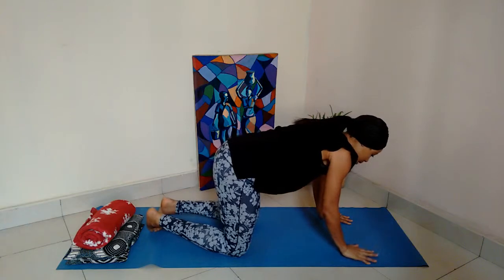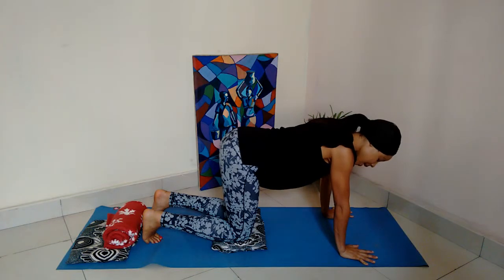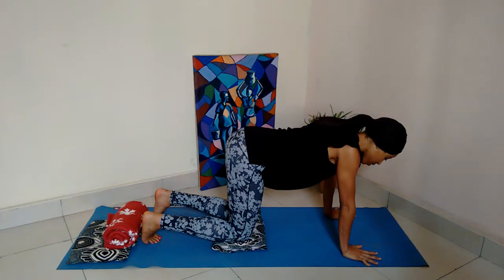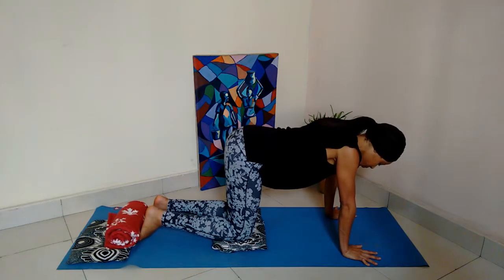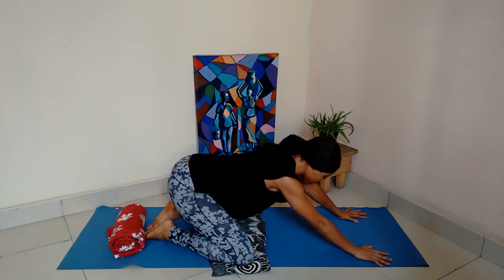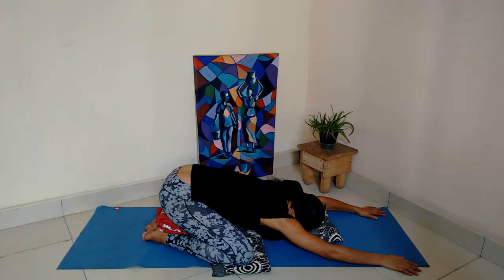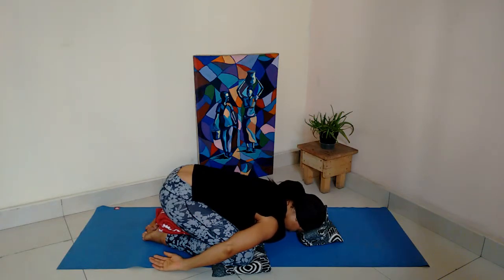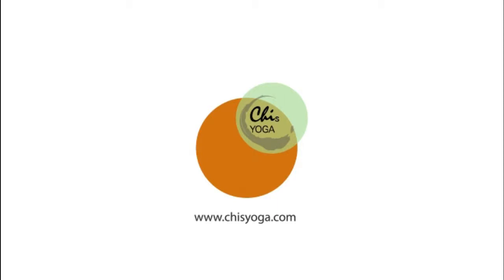How To Do Child's Pose With Props - Day 13 | Transformation Series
How To Do Child's Pose With Props: Welcome to Day 13 of the Transformation Series. Today we'll explore how to do child's pose with props.

Join me on this journey of healing and transformation. Get free personalized emails from me with my newest content

If you want custom yoga work-ins for your unique situation, do your online quiz, submit the questionnaire, and receive free customized yoga training designed to relieve your unique health concerns:

"I decided to try yoga with Chi as a last resort to treating a terrible upper back pain I have lived with for close to 10 years. All I can say is I wish I'd started 9 years and 11 months ago! It has done wonders as I no longer feel the constant pain, and I'm also aware of some bad habits which aggravated my condition so I'm correcting myself. I recommend this to anyone who cares to listen now. It's a great workout, and I love the personal nature of the practice even in a class of 8 people." - Lolade from Lagos, Nigeria

The Body Conditioner is a program for beginners and intermediate yoga practitioners who want to stop fixing and start healing now. If you want to get a deeper understanding of the essence of yoga and how to heal yourself inside and out while owning your own unique, personalized yoga practice, visit me